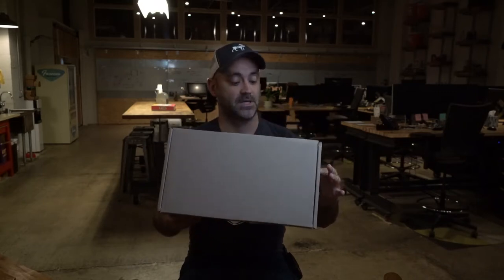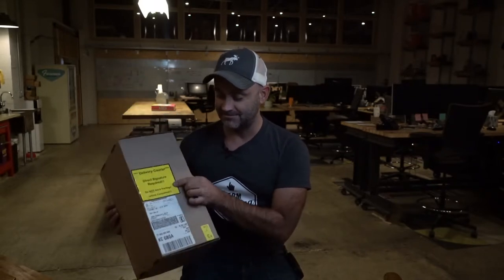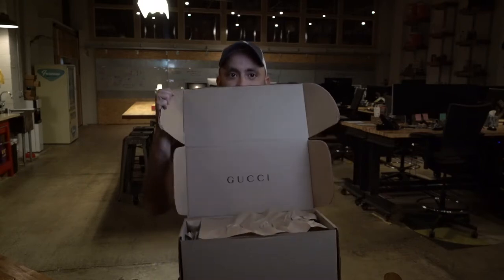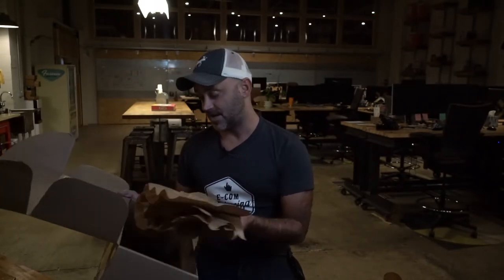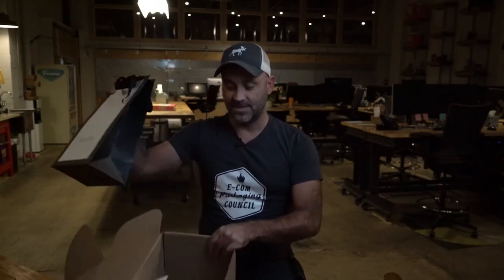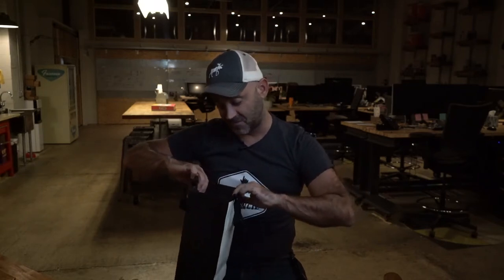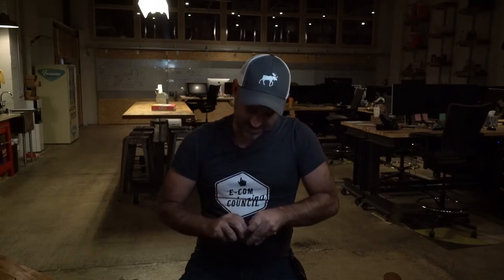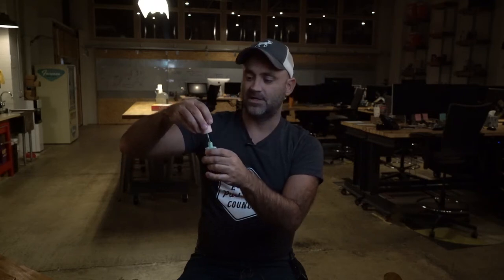Unpacked: Unboxing Gucci Nail Polish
Rodeo Drive, Fifth Avenue, or Champs Elysee? When shopping in luxury stores, you expect a high-end luxurious experience. But what’s the experience when you shop high-end stores online? Does that experience transpire to your living room?